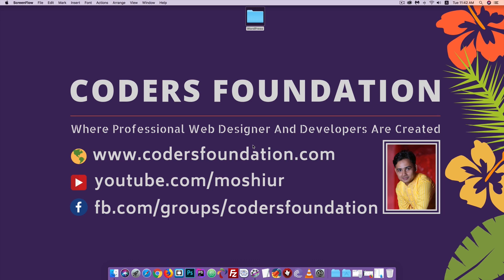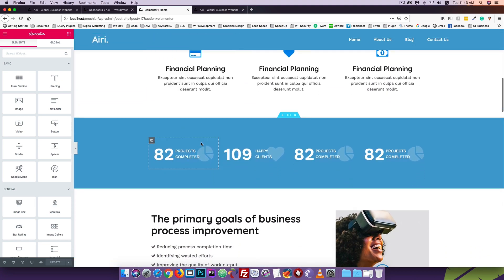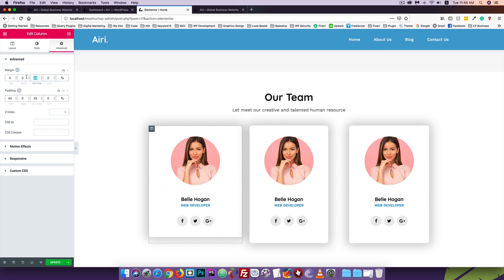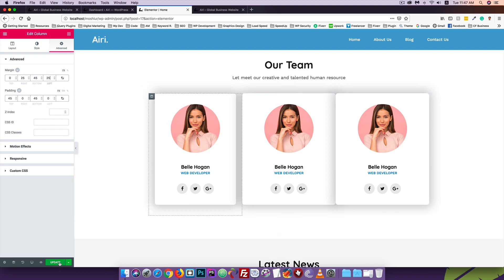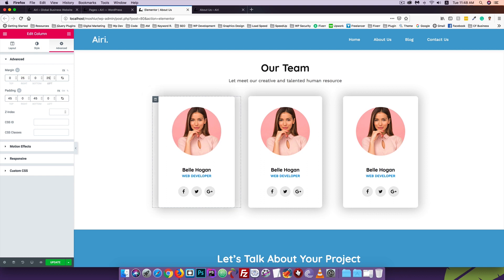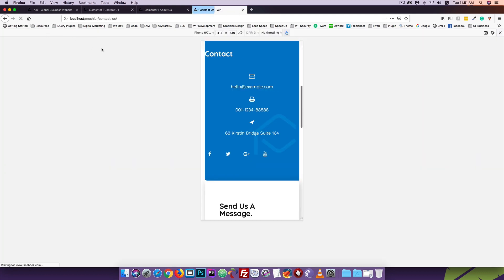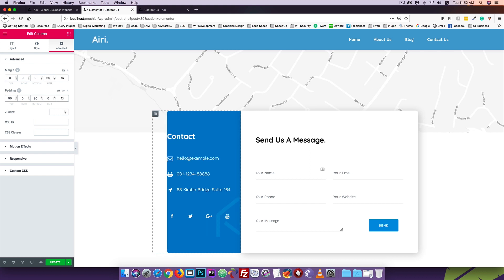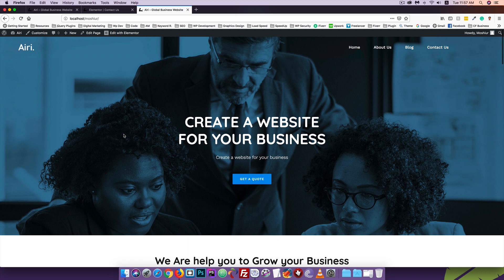WordPress [#32] Making The Webpage Responsive | Elementor WordPress Page Builder Tutorial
WordPress is the simplest, most popular way to create your own website or blog.  In this tutorial series, we will learn briefly about WordPress.

Share the love, spread the word:

1) Share this free course to a friend
2) Share on Facebook